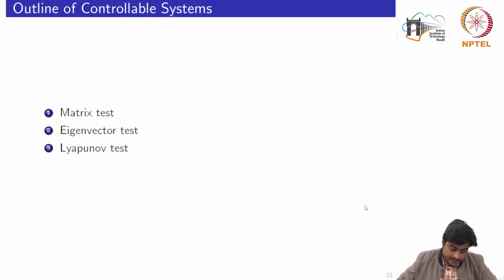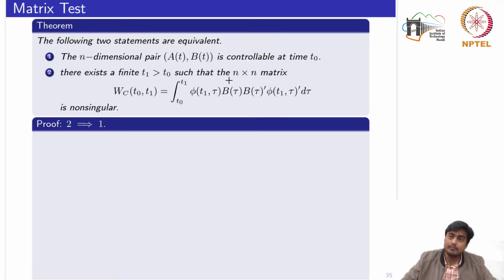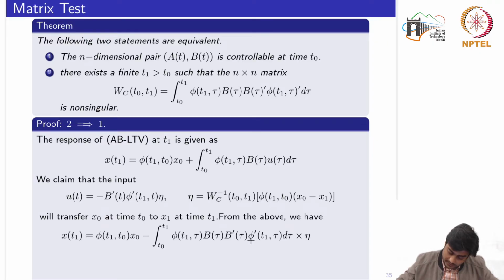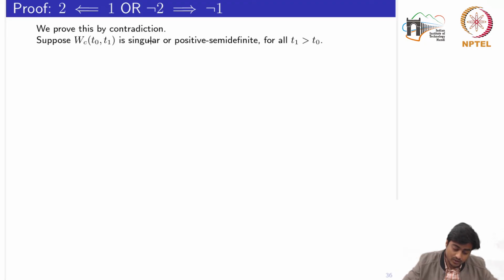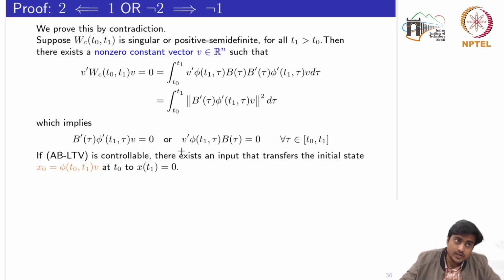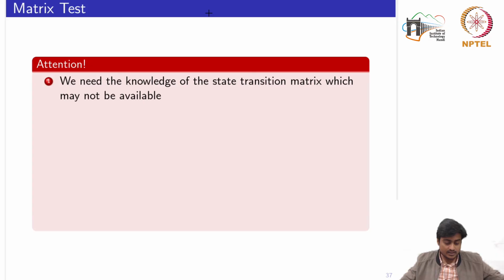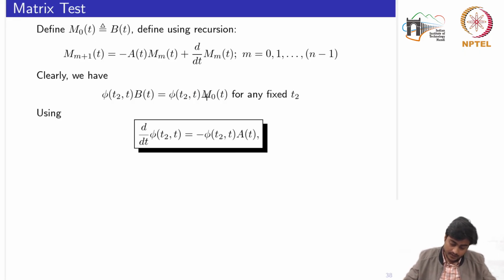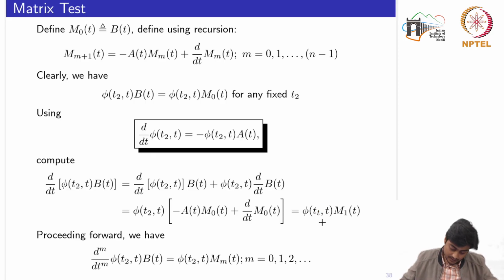Tests for controllability-I